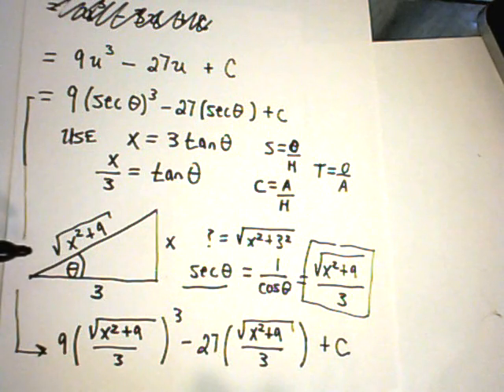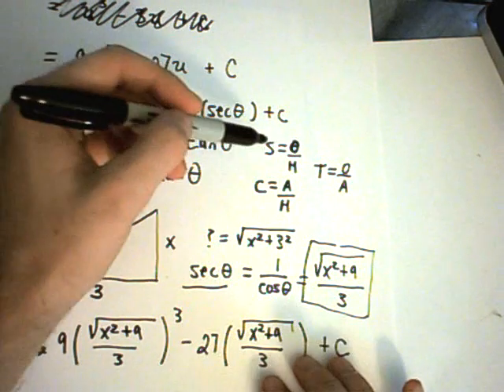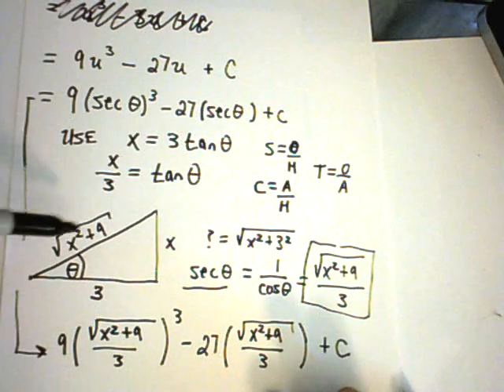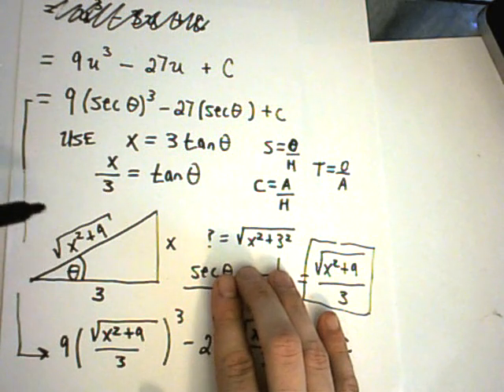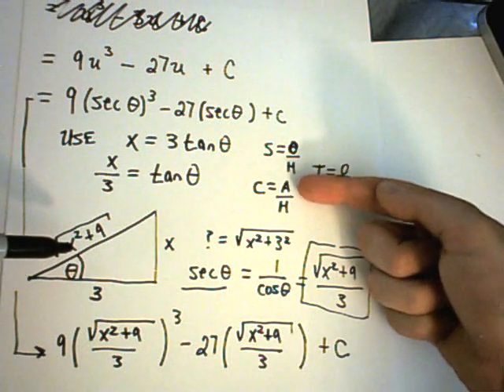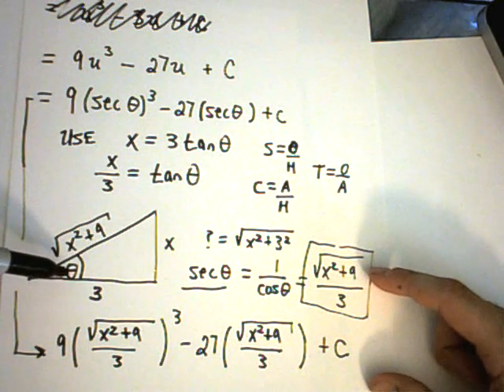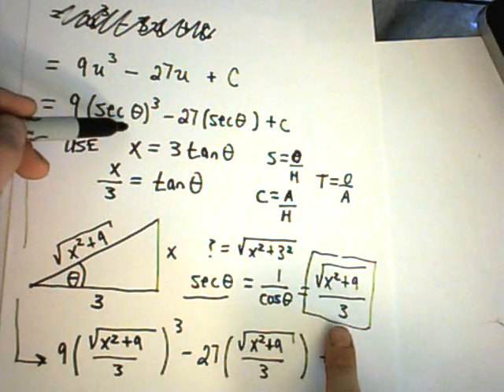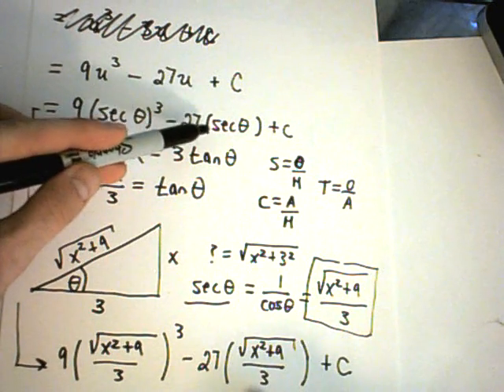❖ Trigonometric Substitution Ex 4, Part 2 ❖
Trigonometric Substitution in Calculus: A Step-by-Step Example

In this video, I explore a basic example of trigonometric substitution in calculus. Trigonometric substitution is a powerful technique used to simplify integrals, but it requires different substitutions based on the expression involved.

🔍 What You’ll Learn:

The concept of trigonometric substitution and when to use it.

Different types of substitutions for various expressions.

How to label the right triangle from our initial substitution and its importance.

A complete example demonstrating the substitution process and integration.

Tips for handling tricky integrals that may require additional techniques after substitution.

This tutorial is perfect for students looking to deepen their understanding of integration techniques in calculus. By the end of this video, you'll be equipped to tackle trigonometric substitution problems with confidence.